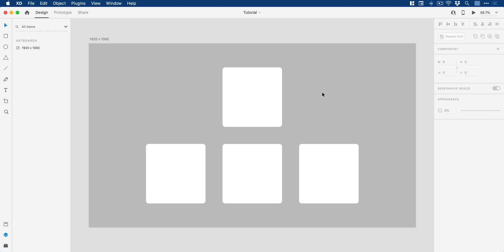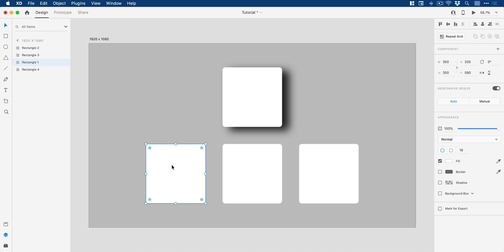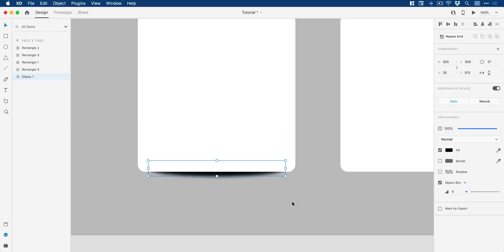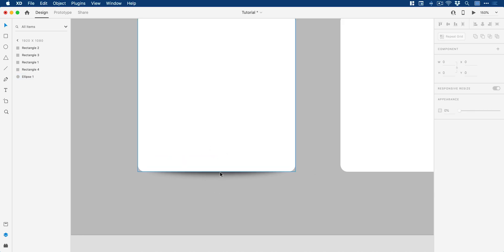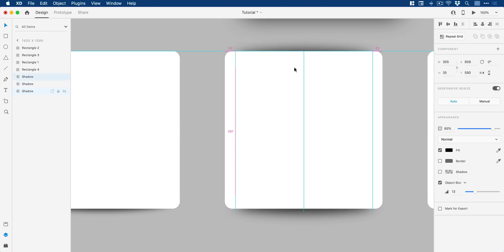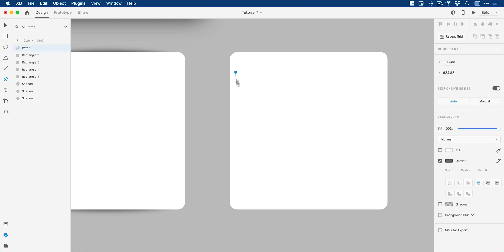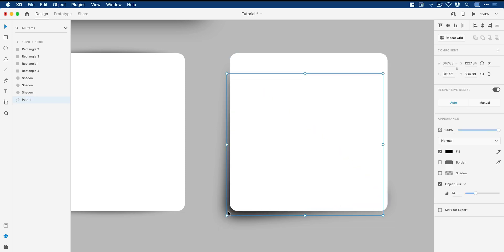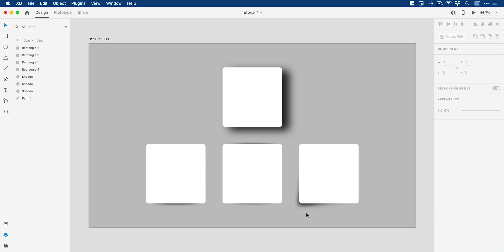How to Create Custom Shadows in Adobe XD